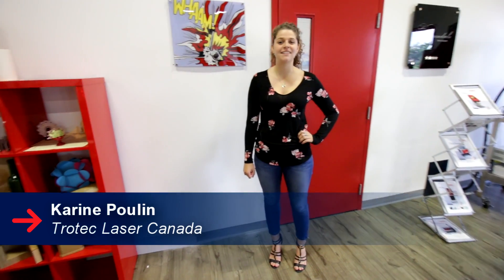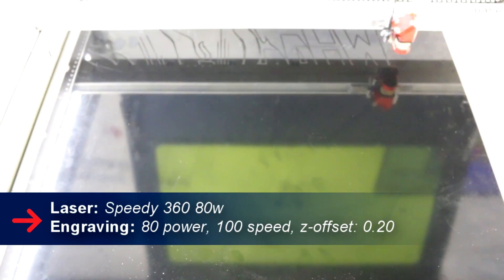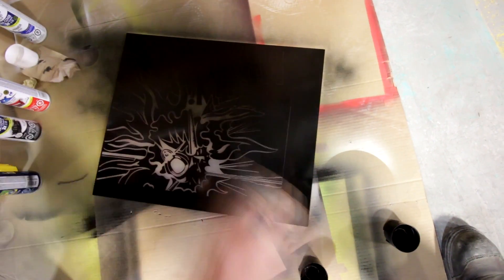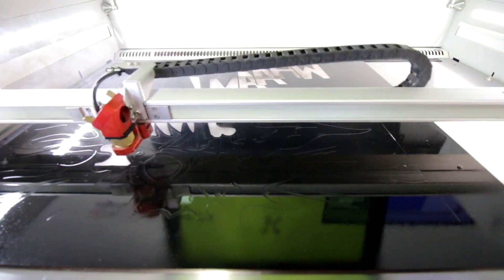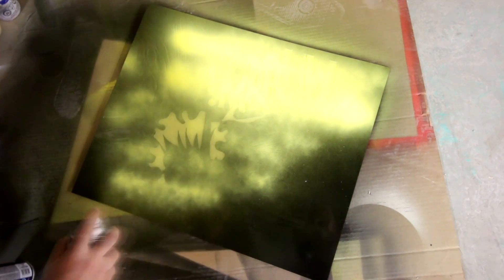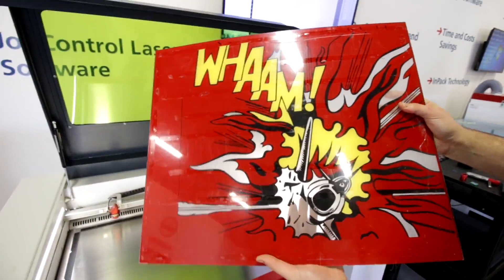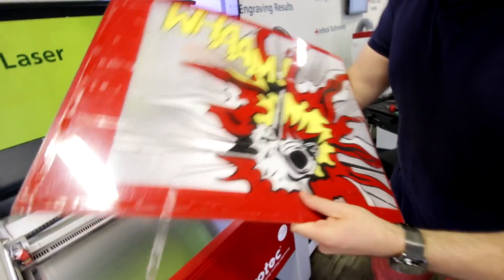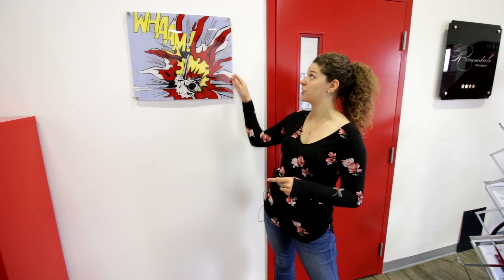Multiple Colour Reverse Engraving | TroGlass Reverse | WHAAM!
This week we show you that you don't have to always settle on one colour when doing laser engraving. In this project we've used 5 colours to re-create "Whaam" a famous painting by American painter Lichtenstein!

We first flip the image horizontally, laser engrave each colour separately, and spray-paint each colour in between, we create this amazing image!

When cutting TroGlass Reverse it leaves the same flame-polish edge finish as regular acrylic. The front has a beautiful reflective quality. The perfect material for luxury sign-making and signage companies.